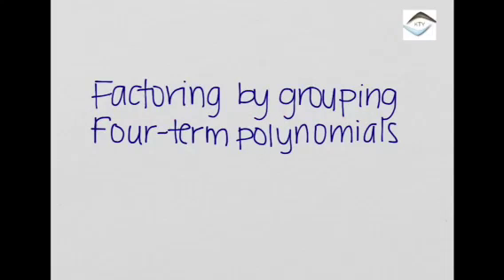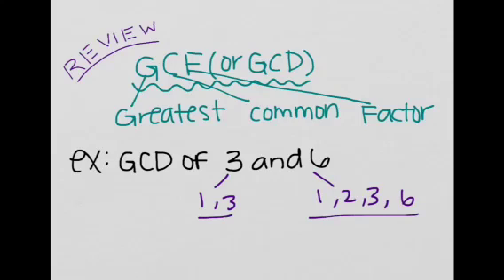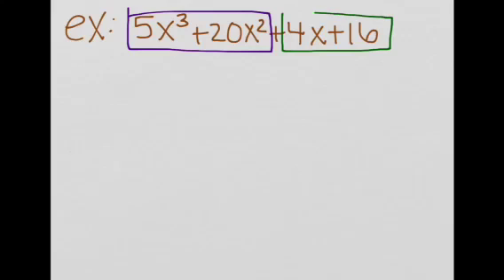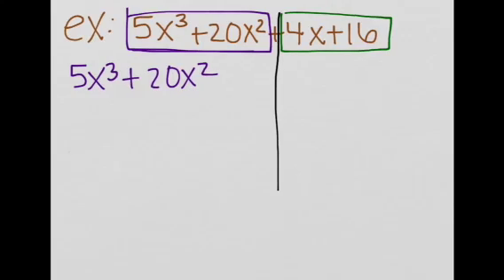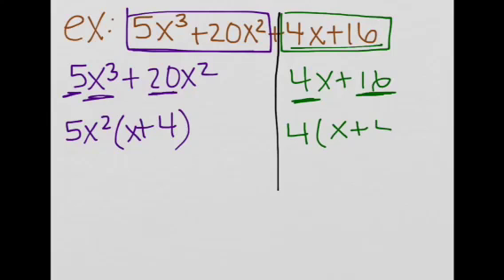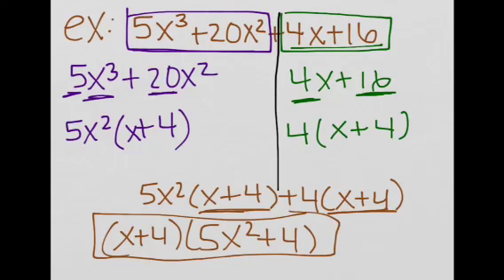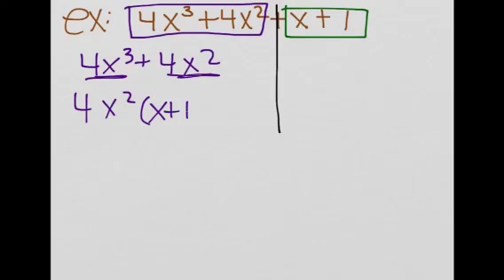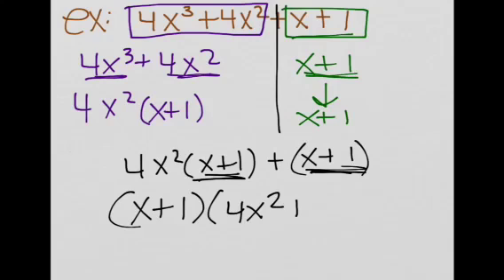Factoring by Grouping Four-Term Polynomials